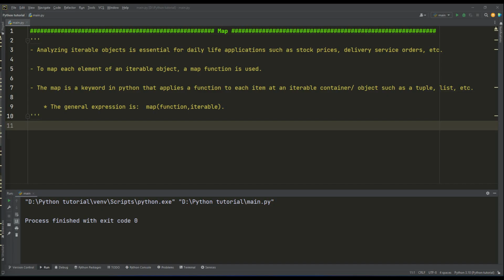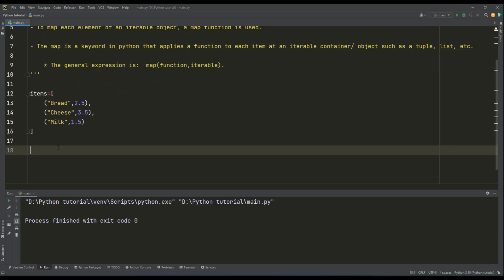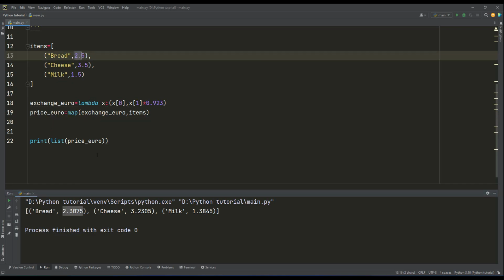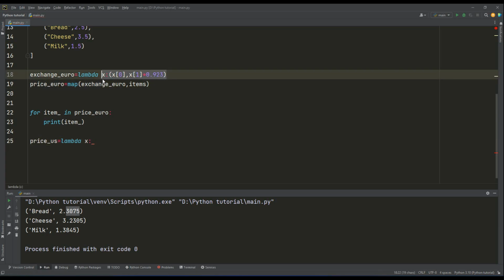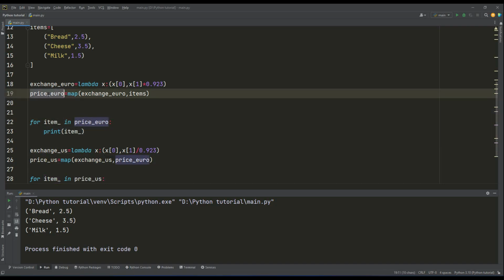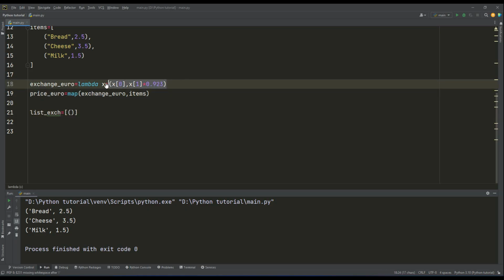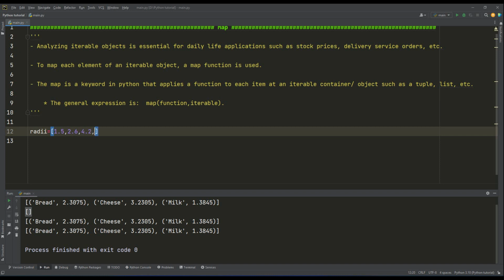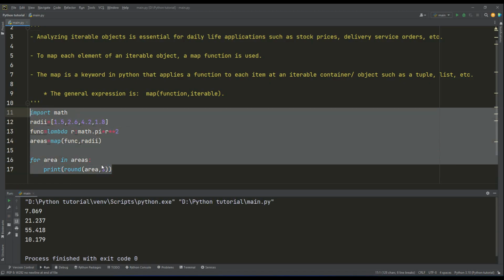113- Map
In this tutorial, we will explore how to use the map() function in Python to apply a given function to every item in an iterable, such as a list or tuple.